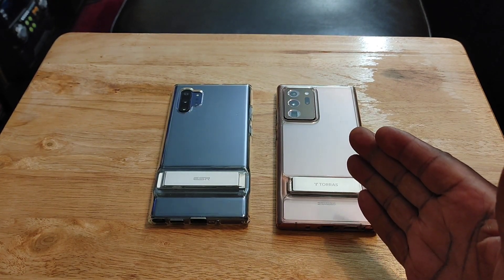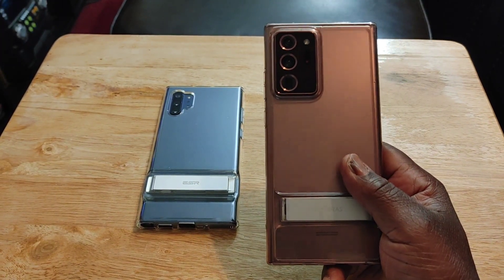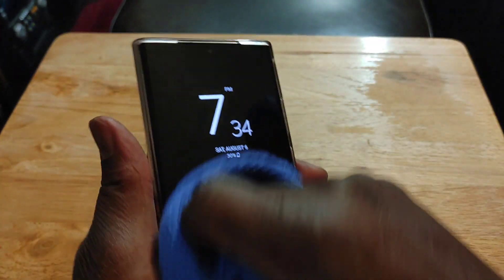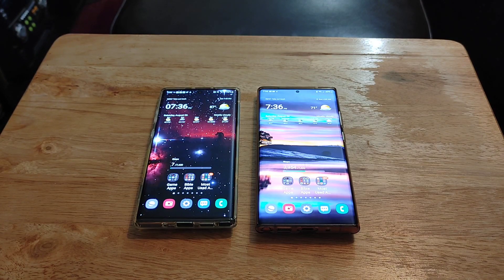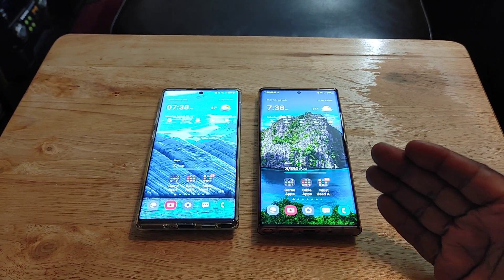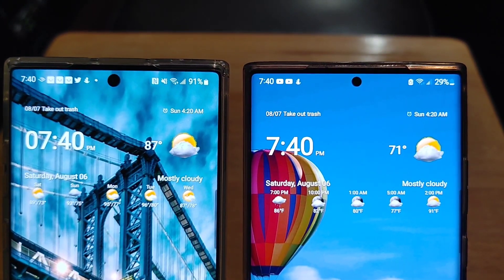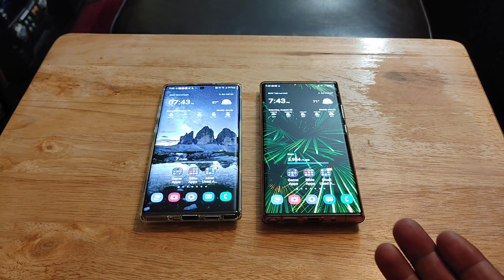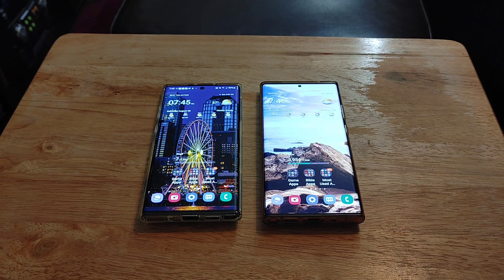Why I Prefer The Note 20 Ultra over The Note 10 Plus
Why I Prefer The Note 20 Ultra over The Note 10 Plus. Both are great devices and are worthy of picking up.